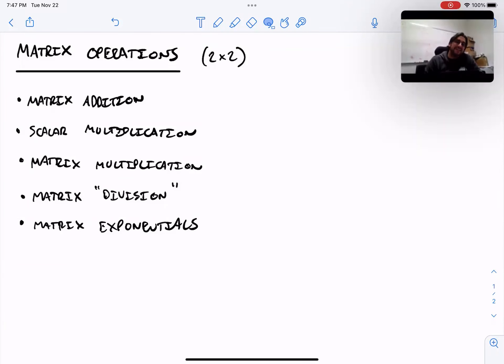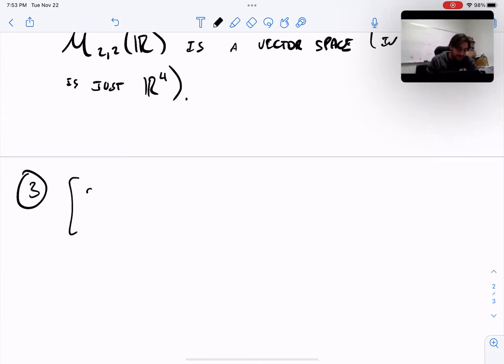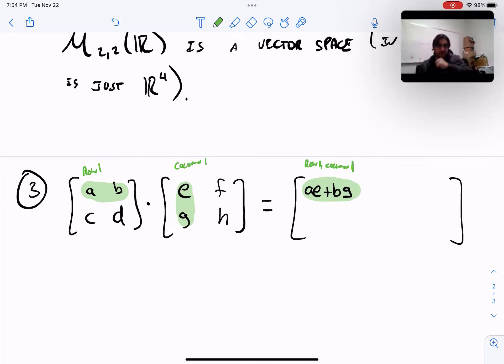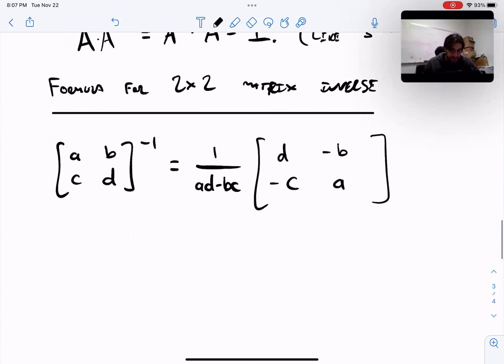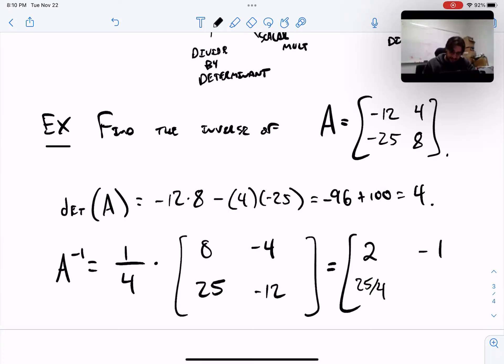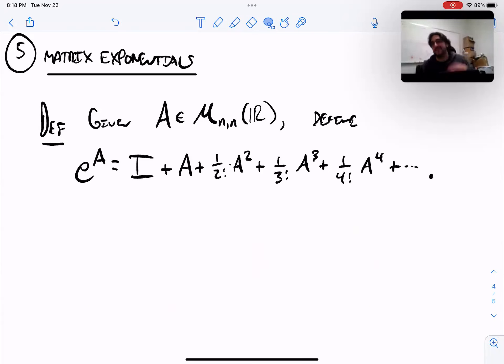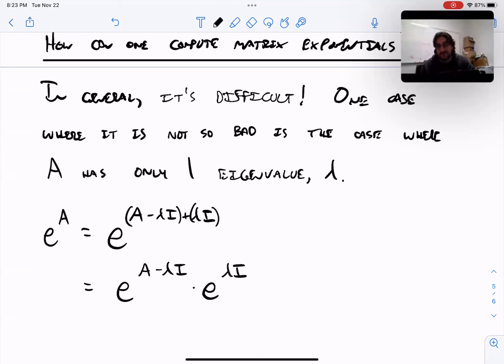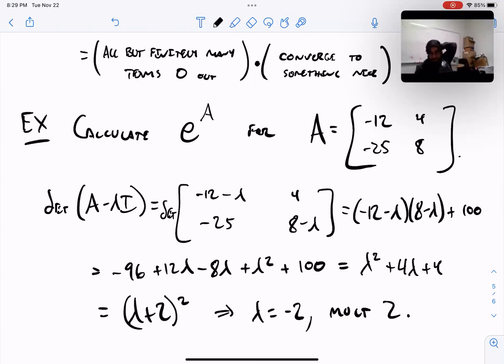Matrix Operations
In this video, we define some fundamental operations on square matrices (and really just work them out for the 2 dimensional case even though they work for any dimension).  In particular, we define matrix addition, scalar multiplication, matrix multiplication, inversion, and exponentiation.

I don't know why it took me almost an hour to define them.  Something isn't adding up there.